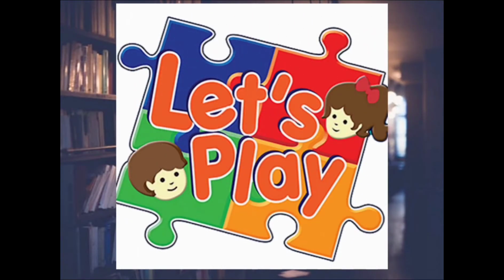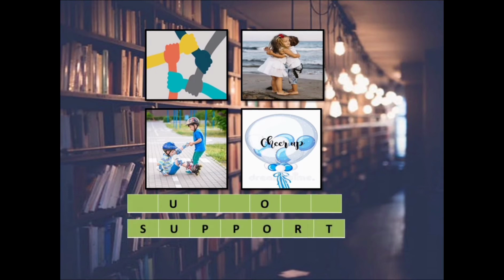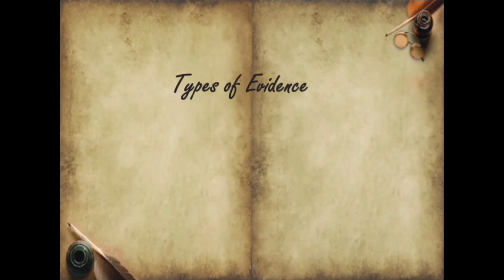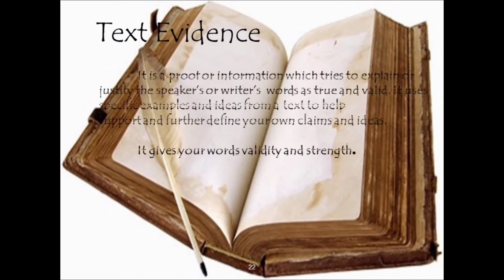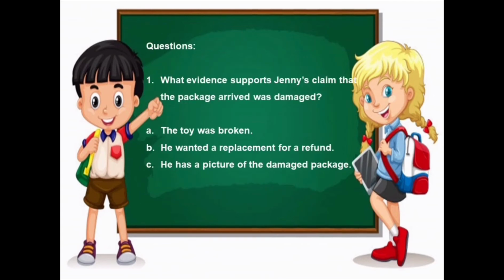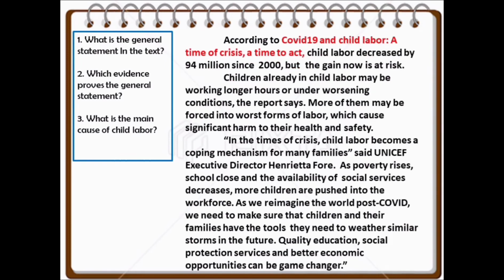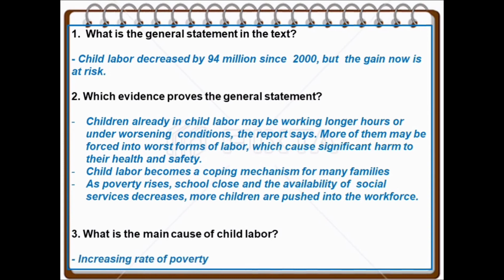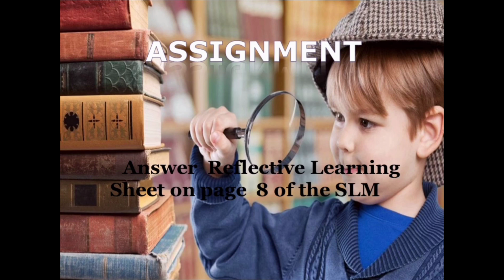Quarter 3 Week 5 -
Credit to my fellow vlogger teachers which i take as my inspiration in completing this video. Thank you  your wonderful video lessons.